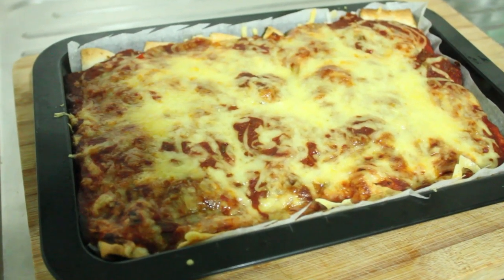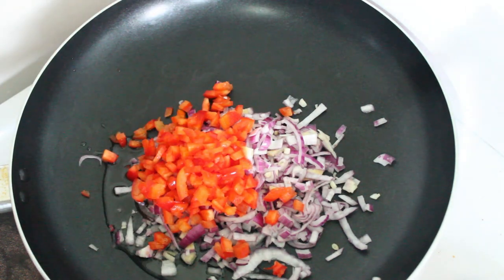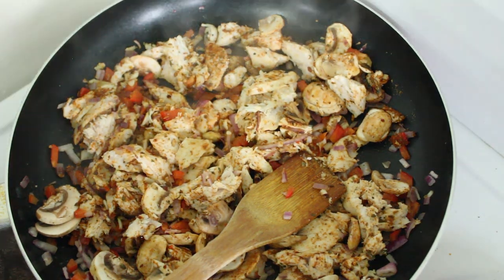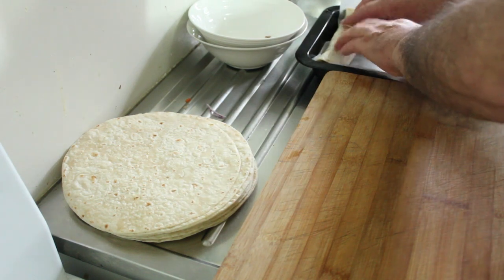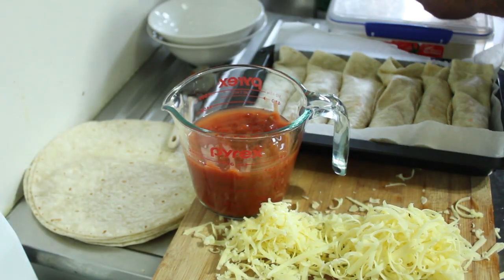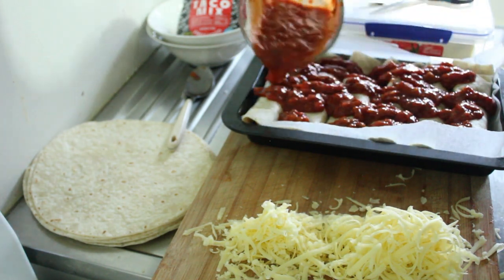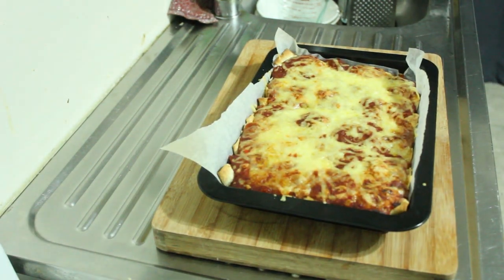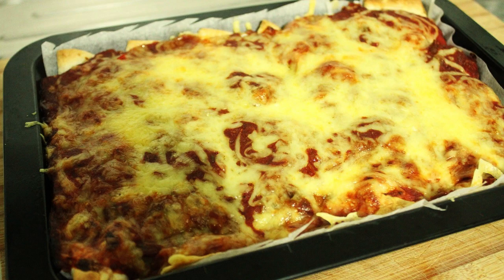Mexican Enchiladas | Part Two Of One Chicken Three Meals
Part Two of One Chicken Three meals is Mexican Enchiladas. This follows on from roasting our chicken in the air fryer. Part 3 will be using the thigh, drumstick and wing meat for next level wraps or sandwiches. Part 4 will be making chicken stock from the rest of the chicken and using that to make chicken and asparagus risotto. Although you may have to buy a couple of items, most ingredients you will already have on hand. Right, lets get cooking.

Ingredients For: Mexican Enchiladas  :  Part Two of One Chicken Three meals

Chicken from the 2 breasts of the chicken
1/2 large red onion
8 small button mushrooms diced
1/2 red capsicum diced very finely
1/2 packet mild taco seasoning
3 tsp tomato paste
2 - 3  tbsp water

For The sauce:
1 jar of medium salsa
1/2 packet medium taco seasoning

6 fresh flour tortillas
1 and a half cups of grated cheese

Algeria
Australia
New Zealand
Austria
England
Wales
Portugal
Greece
Italy
France
Egypt
Morocco
Thailand
China
Sri Lanka
India
Philippines
Indonesia
Malaysia
United States of America
Canada
Mexico
Peru
Chile
Ecuador
Venezuela
Brazil
Argentina
Jamaica
Dominican Republic
Colombia
Lebanon
Russia
Hungary
Turkey
Hong Kong

Secondary camera Kaiser Bass X450 4K action camera
Main microphone RODE VideoMic GO II
Backup Microphone Boya BY-MM1 Mini Cardioid Condenser Microphone
WeiFeng WT3730 Light Weight Tripod